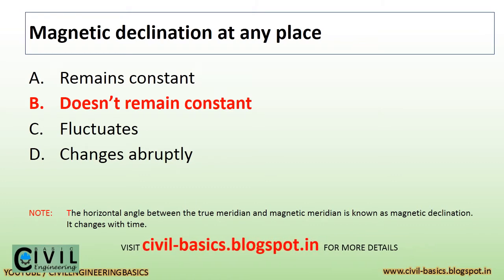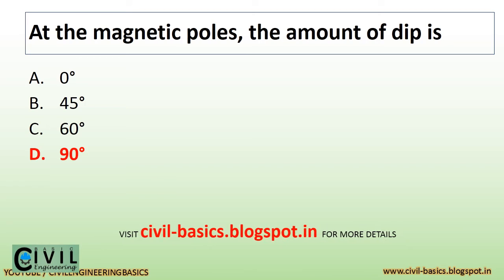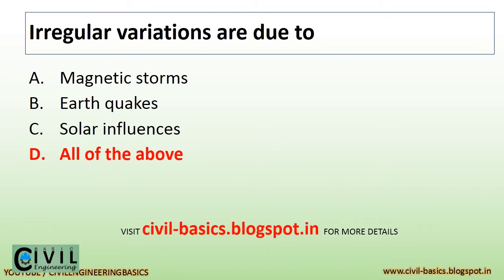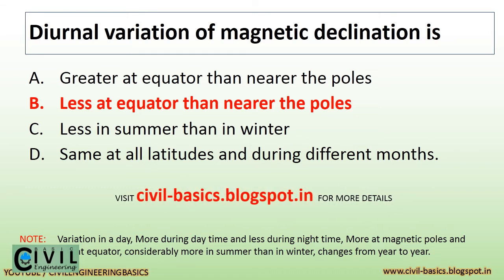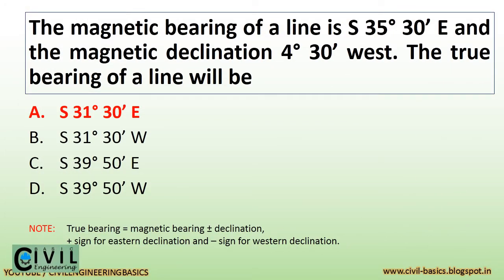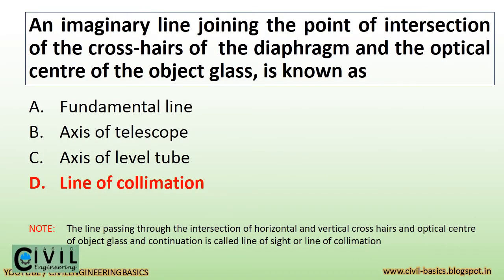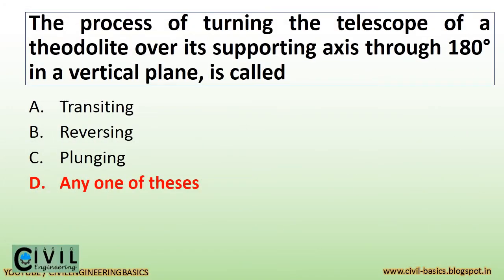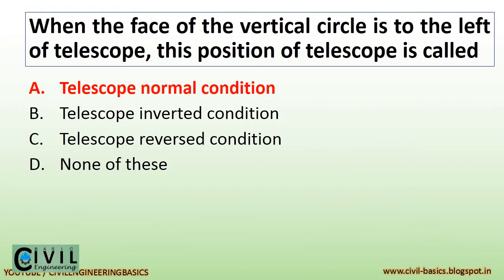SURVEYING CIVIL ENGINEERING || PART 3 || 20 MCQ QUESTIONS WITH ANSWER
THE ART OF DETERMINING RELATIVE POSITIONS OF DISTINCTIVE OBJECTS AND FEATURES ON THE SURFACE OF THE EARTH BY TAKING MEASUREMENTS IN THE HORIZONTAL AND VERTICAL PLANES, IS CALLED SURVEYING.

SURVEYING PLAYS VERY IMPORTANT ROLE IN THE  CIVIL ENGINEERING BRANCH. SO, IT MUST BE STUDIED VERY CLOSELY.
PRINCIPLE OF SURVEYING IS TO WORK FROM WHOLE TO PART.

TAKE A MCQ QUIZ OF ABOVE DISCUSSED QUESTIONS

SURVEYING SUBJECT MCQ
SURVEYING SUBJECT MULTIPLE CHOICE QUESTIONS WITH ANSWER WITH AUDIO AND PHOTOGRAPHS GIVES YOU GOOD UNDERSTANDING OF QUESTIONS EASILY.